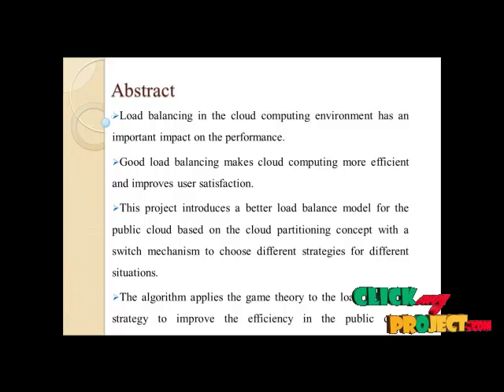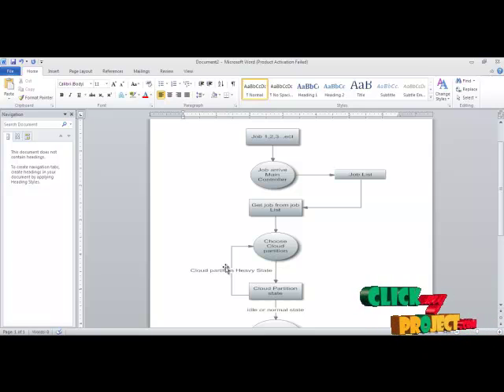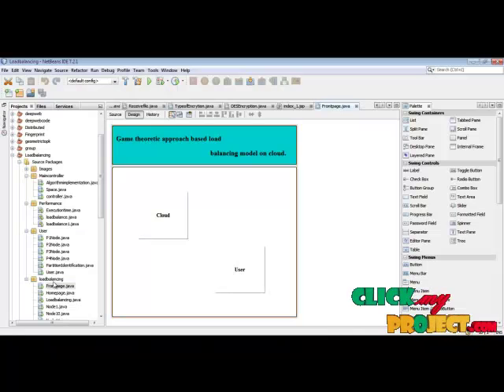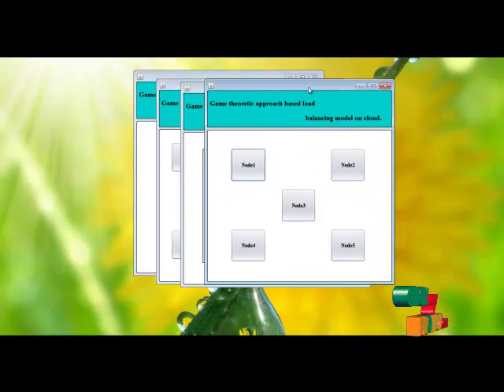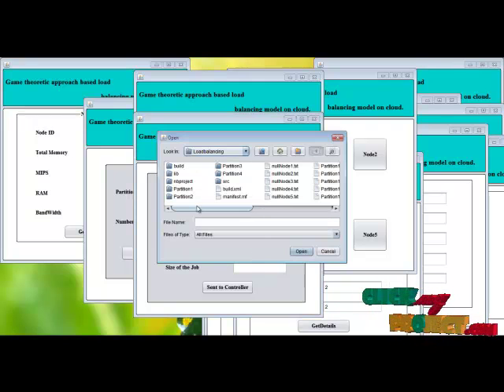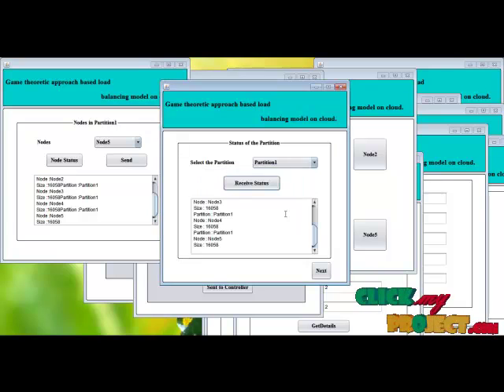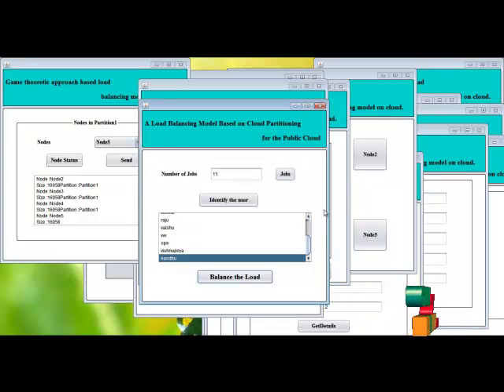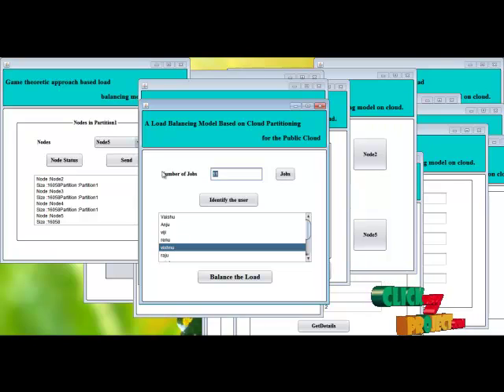Final Year Projects | A Load Balancing Model Based on Cloud Partitioning